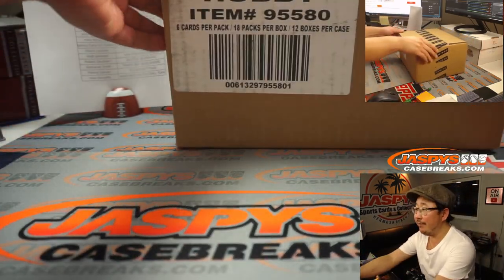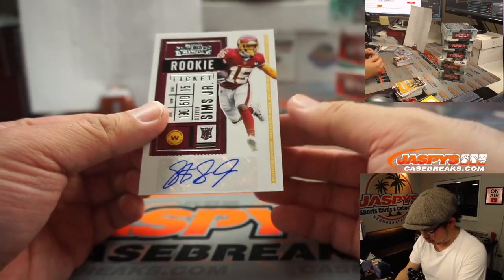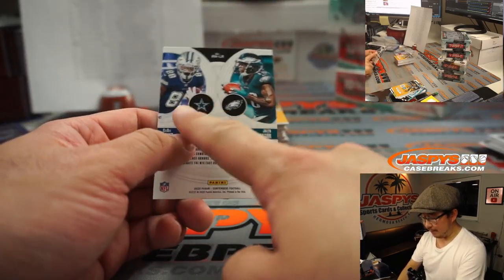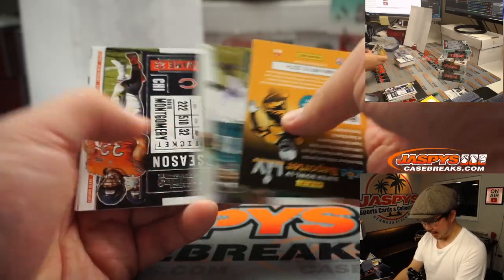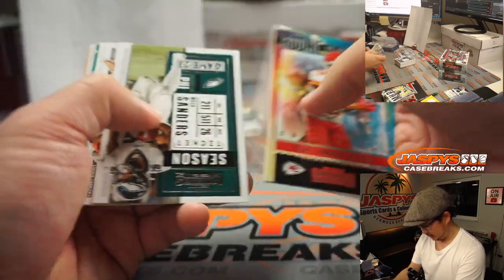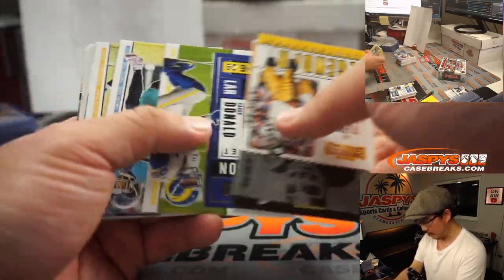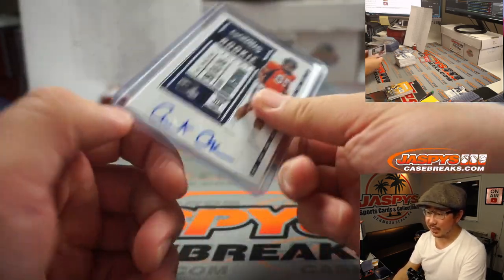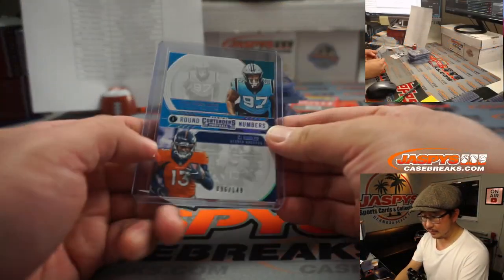Sa, 01.23.21 // 6Box PYT #9 // 2020 Panini Contenders Football (NFL)